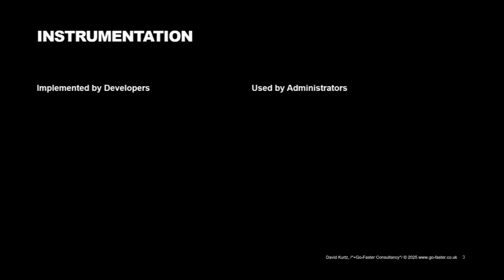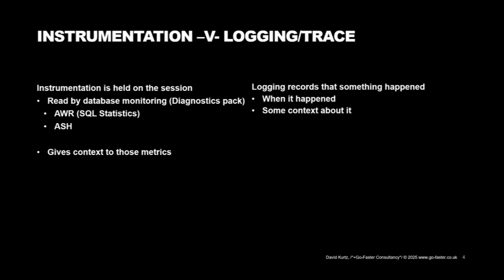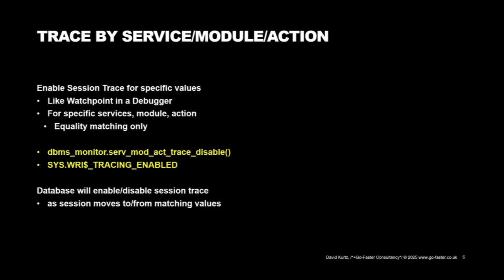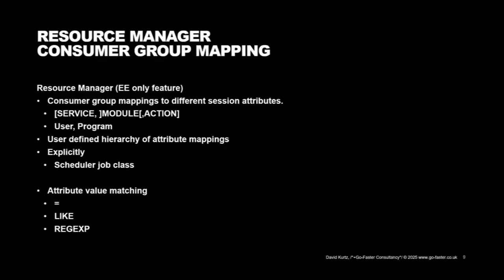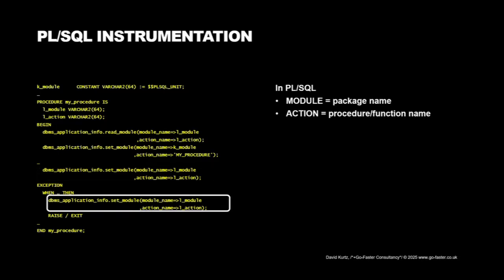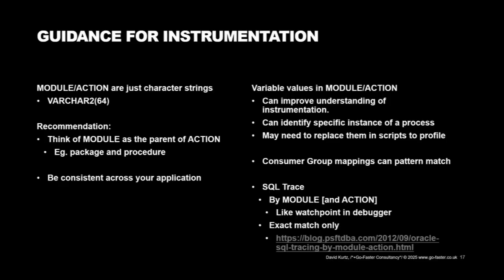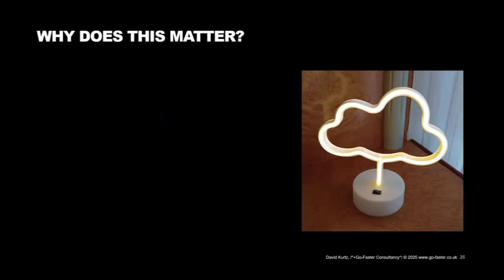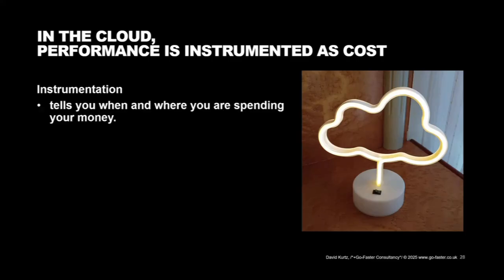Instrumentation! Instrumentation! Instrumentation!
Database instrumentation must be implemented by developers, but is used by administrators.  This session describes why instrumentation is so valuable to both groups and how it can become a part of optimising a system.